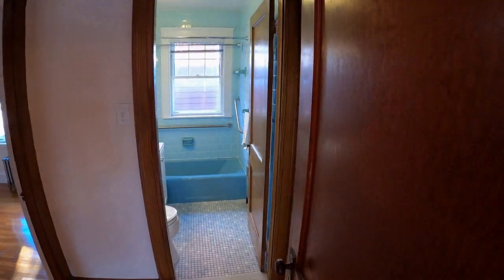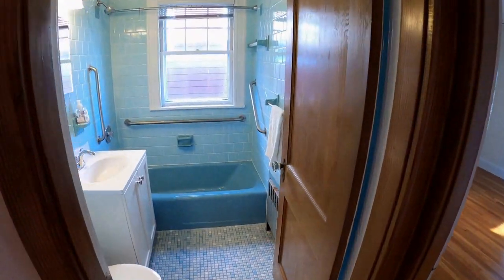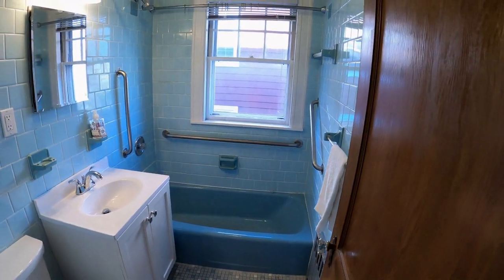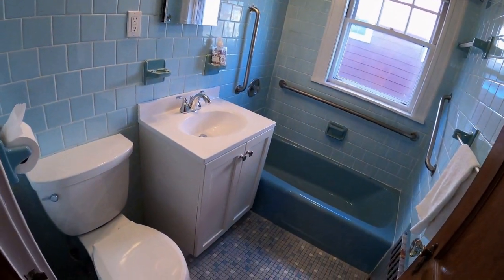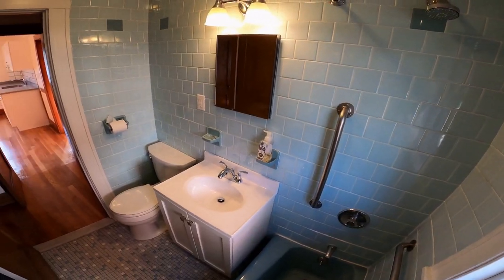28 Guernsey St., Roslindale...A Wonderful, Large, Two Bedroom Apartment with Period Detail!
Located in Boston's lovely Roslindale neighborhood, this early 20th century style multifamily is typical of the area's architectural esthetic.  This spacious six room, two bedroom is bathed in natural light with beautiful wood floors throughout.  Enjoy a private entrance, private office space with porch plus large living room with period gumwood moulding, dining room with built in china cabinet, an eat in kitchen with gas stove, corian counters, and big pantry with fridge and extra storage.  Ceramic tile floor & walls bathroom with full tub and shower plus linen closet in foyer.  Good sized bedrooms, one with two closets and a spacious back deck with treetop views of the neighborhood.  Close to Commuter Rail, Buses, and quick commute to downtown and points South.